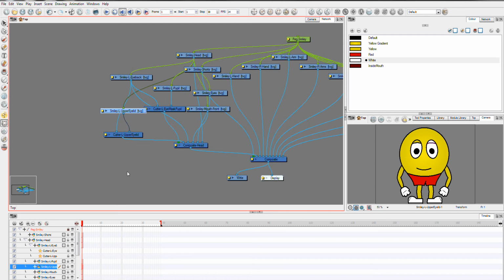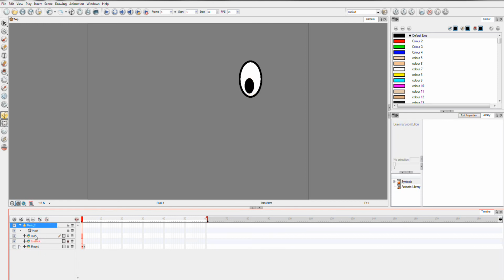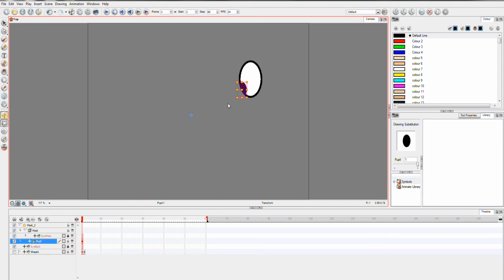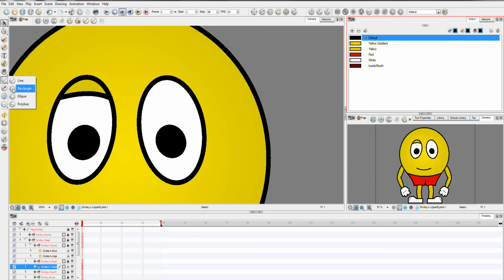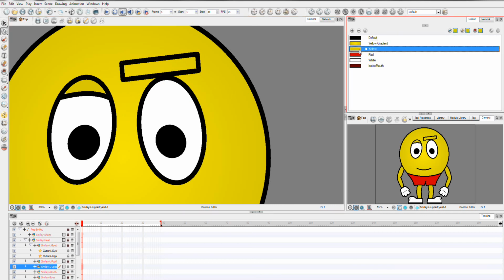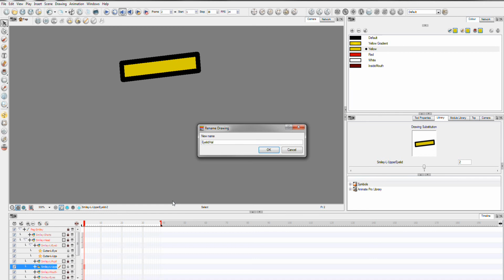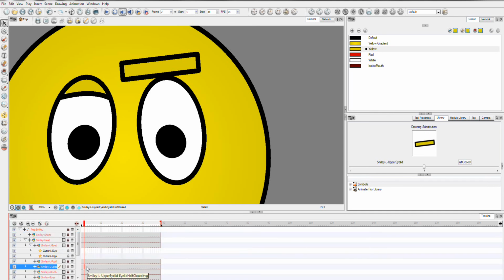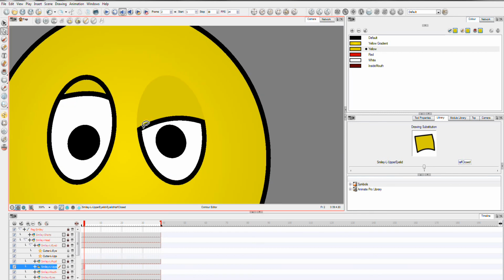Animate Tutorial: Character Eye Rig (includes morphing eyelid!) part 3/4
Any comments and/or requests welcome. This focuses on animate pro but can be done in animate. If enough people want some detail on the Animate steps I will make an extra Animate video for this tutorial.